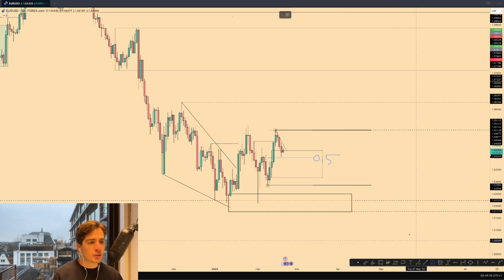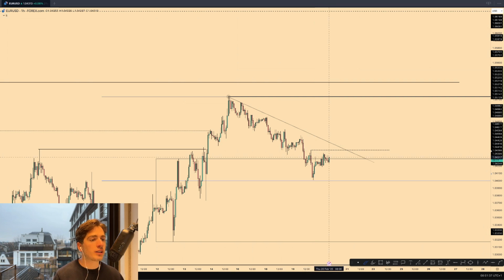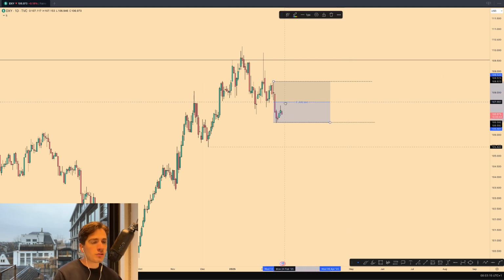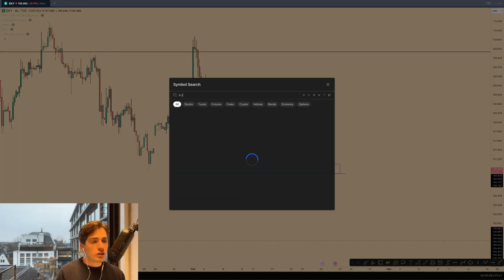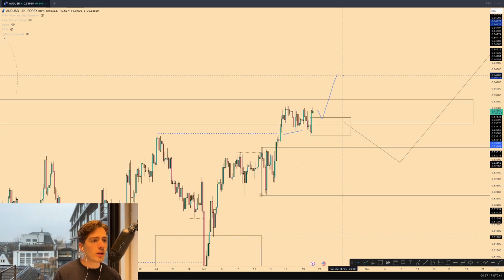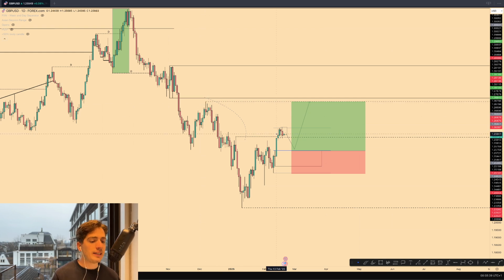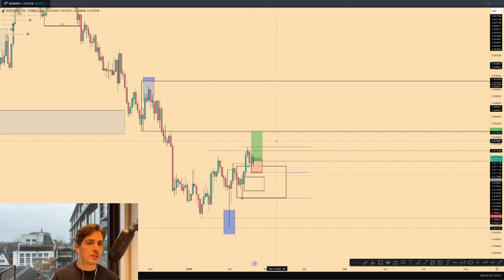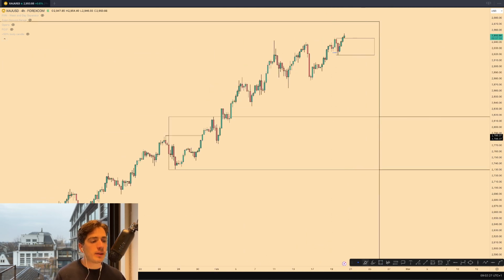EURUSD BUY NOW!? Forex Analysis: EURUSD, GBPUSD, GOLD, DXY & More | Ep. 584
Timestamps
00:00 EURUSD
03:51 DXY
06:07 AUDUSD
08:27 GBPUSD
10:25 NZDUSD
12:45 XAUUSD